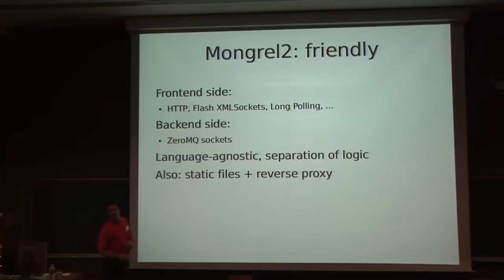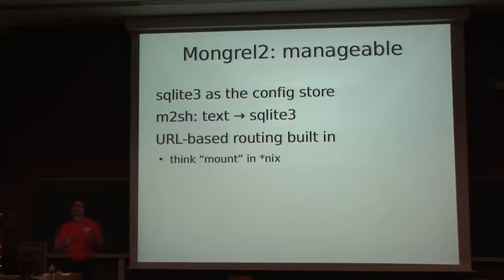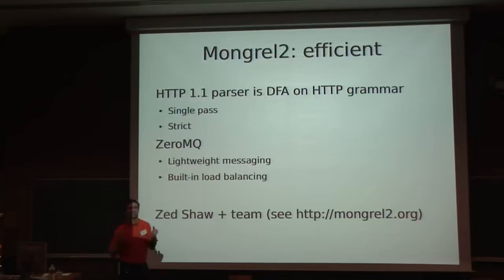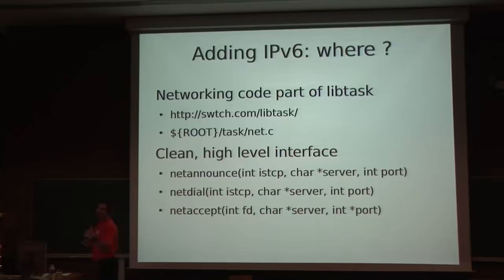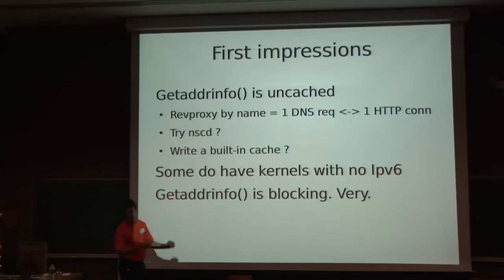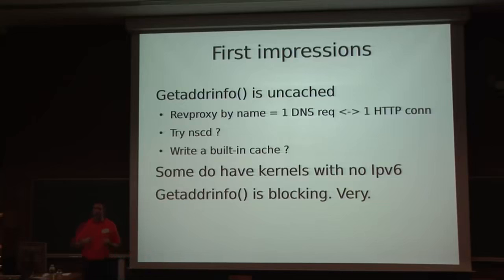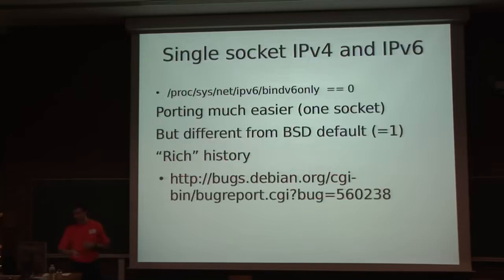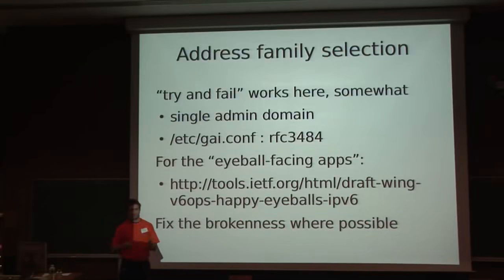Mongrel2 Lighting up IPv6